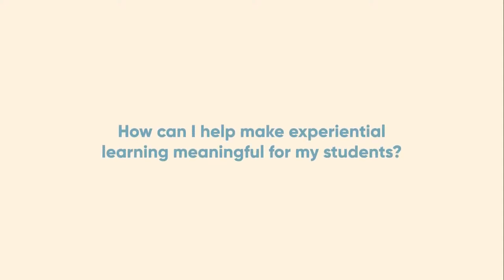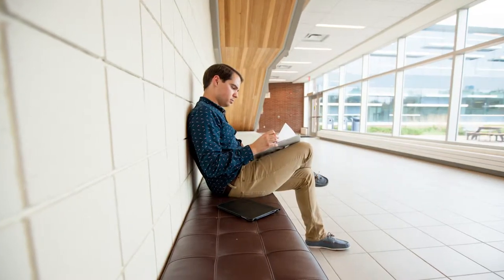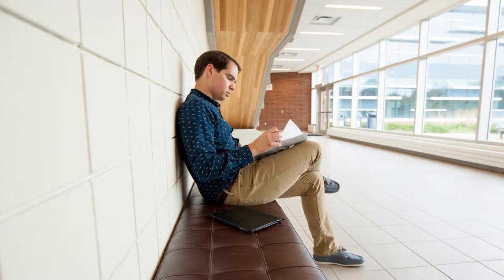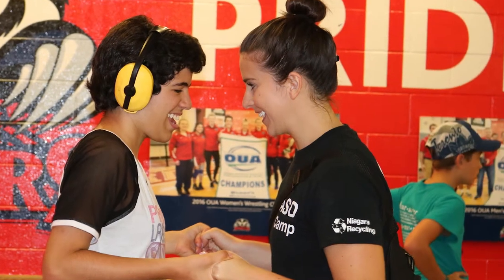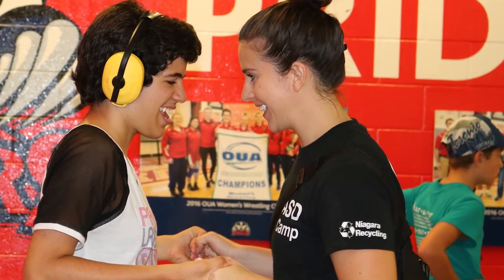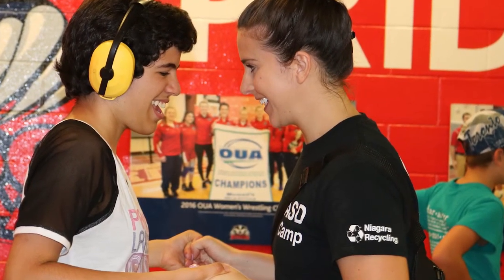How can I help make experiential learning meaningful for my students?